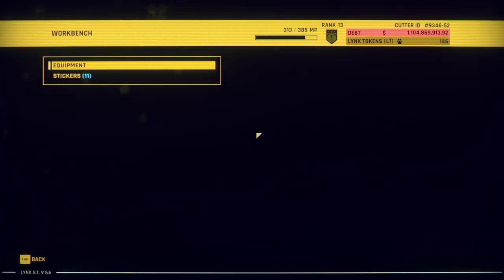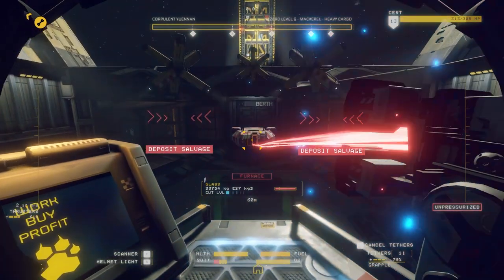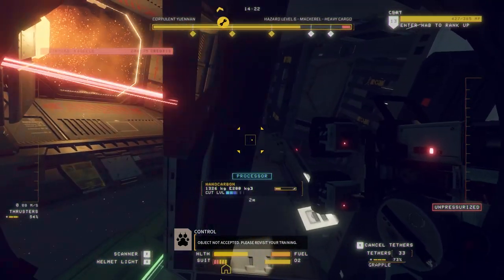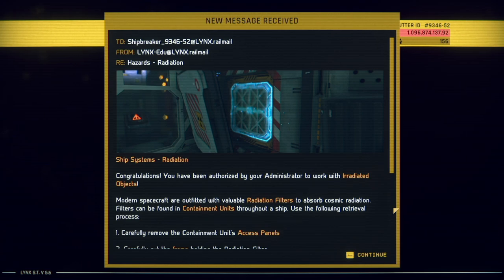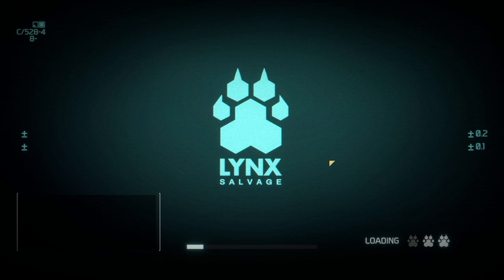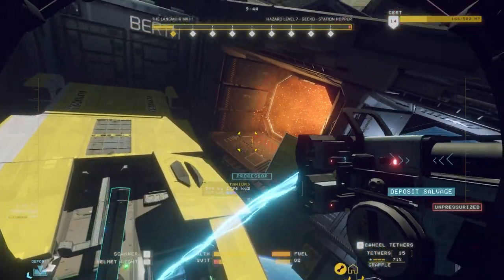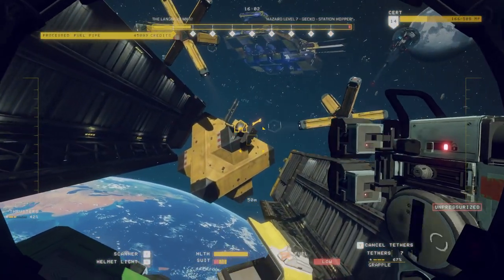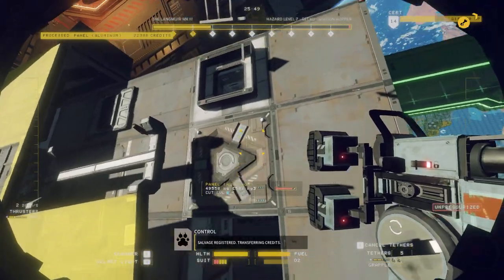This Ship Is 50% Chairs - Hardspace: Shipbreaker [Full Release]